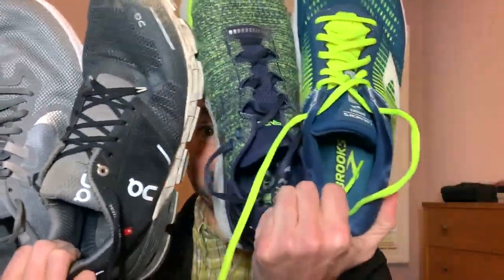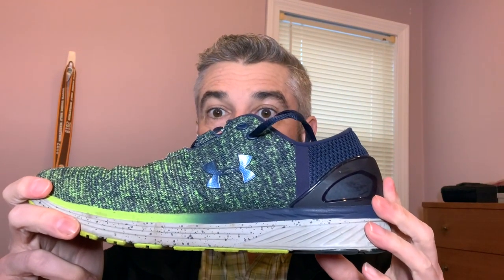My Running Shoes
I talk about my run and review my running shoes I currently have.